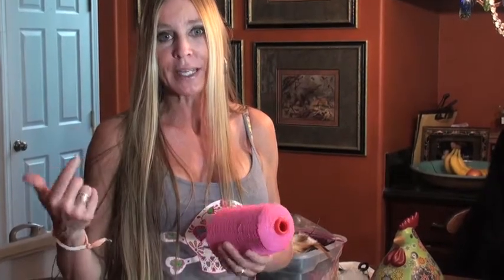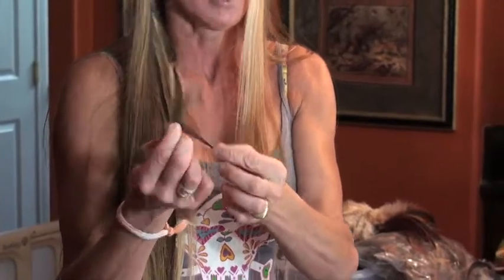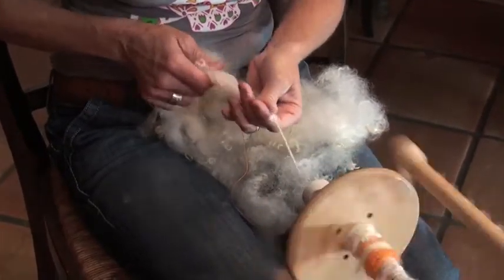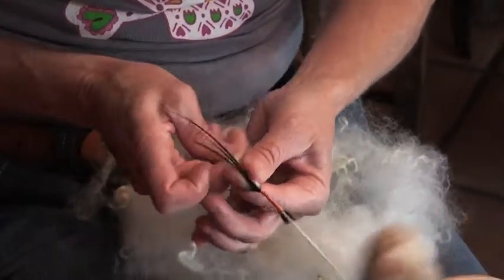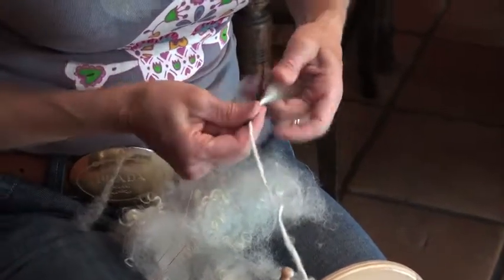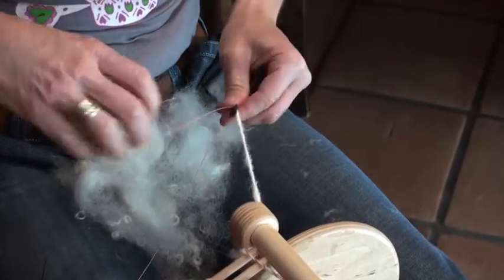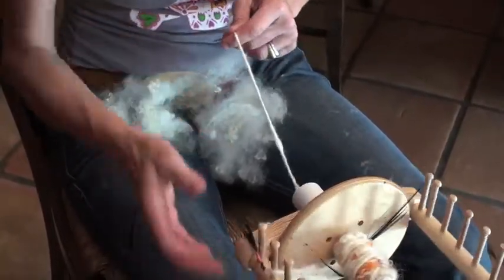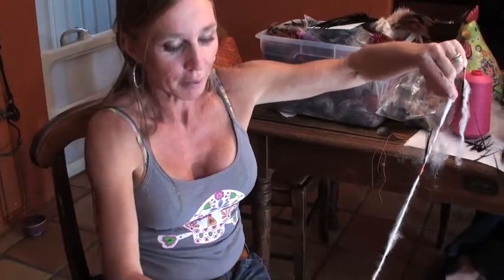Namaste Farms Feather Yarn Tutorial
Making feather yarn using the fly tying method.  These feathers are secure and the yarn is extremely high end and profitable to make.